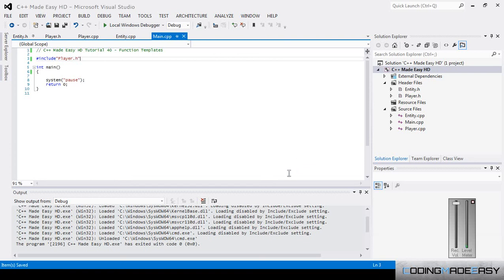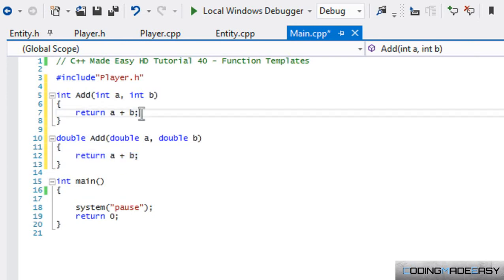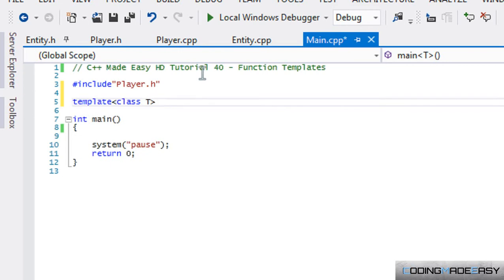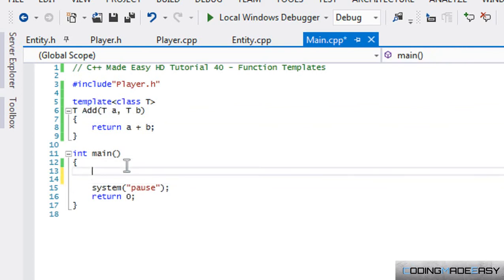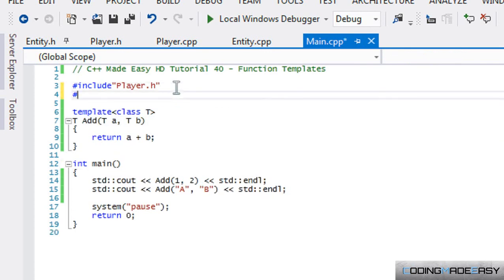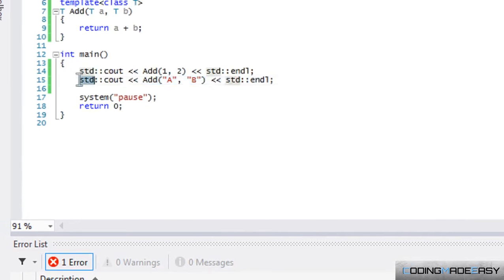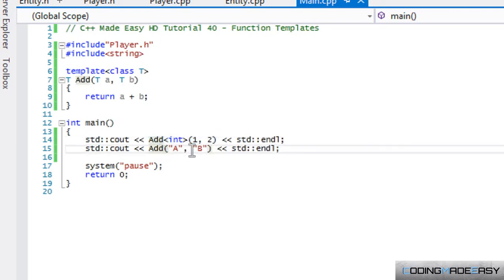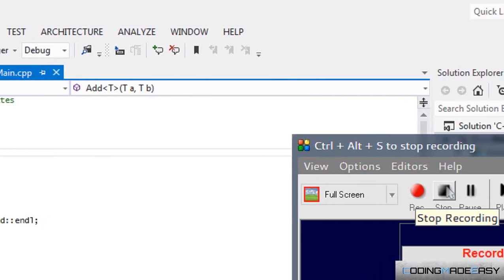C++ Made Easy HD Tutorial 40 - Function Templates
In this tutorial we will be learning on how to create generic types in c++ using templates. Templates are often seen as complicated and hard but over the span of the next few tutorials you will learn how to use templates in and out in an easy manner. Hope you enjoy :).